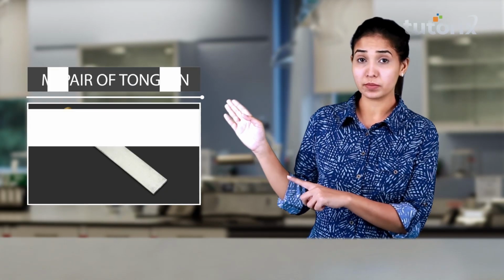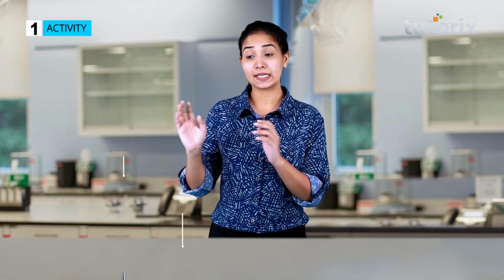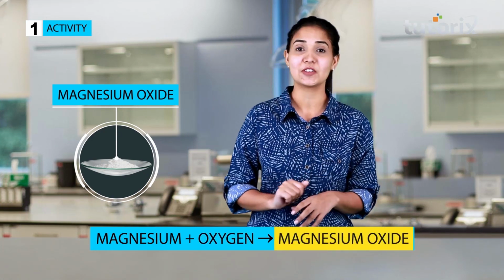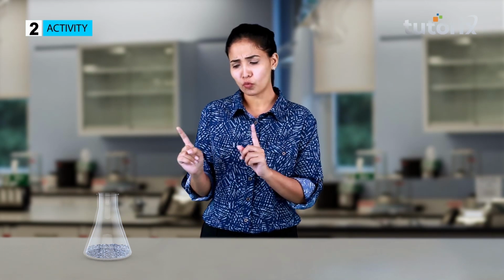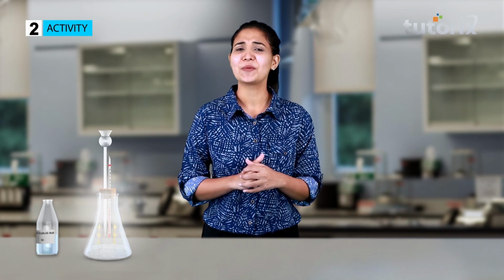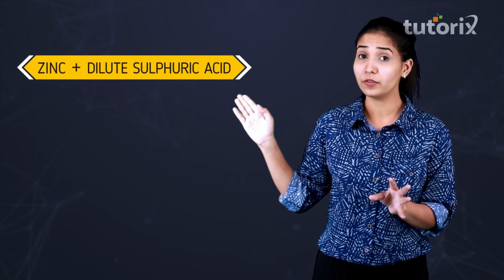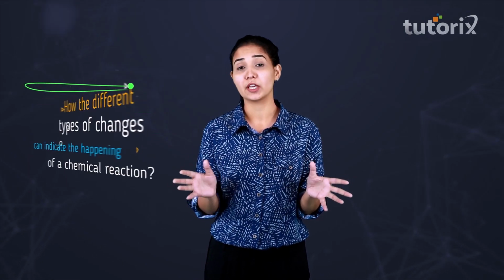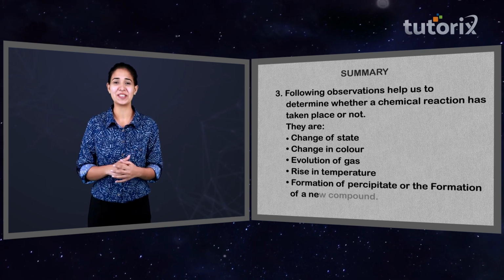What happens in a chemical reaction? | Class 10 CBSE Chemistry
In this video, we will explain the fascinating world of chemical reactions by exploring what type of changes indicate a chemical reaction. Using simple examples like the burning of a Magnesium Ribbon, we will see the changes that occur during a chemical reaction and how to identify them in everyday life. 🔥

Watch as we break down the key signs of chemical reactions, such as color change, gas production, temperature change, and precipitate formation. The video covers how these indicators help in identifying whether a chemical reaction has occurred, making it easier for you to understand the concepts and apply them in your CBSE exams.

Key Points Covered:

🔹 What happens during a chemical reaction?
🔹 Signs indicating a chemical reaction: color change, gas release, temperature change, precipitate formation.
🔹 What happens during the burning of a Magnesium Ribbon?
🔹 How to identify a chemical reaction?
🔹 Simple examples to illustrate chemical changes.

Whether you’re preparing for your CBSE board exams or simply curious about the science behind chemical reactions, this video will give you a clear understanding of what occurs in a chemical reaction and how to recognize it. Perfect for Class 10 Chemistry students! 🎓